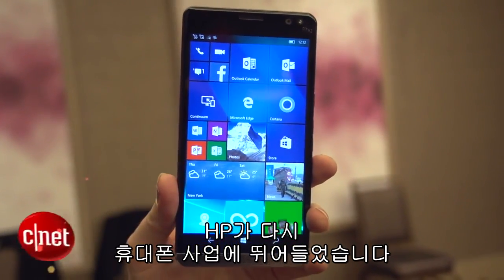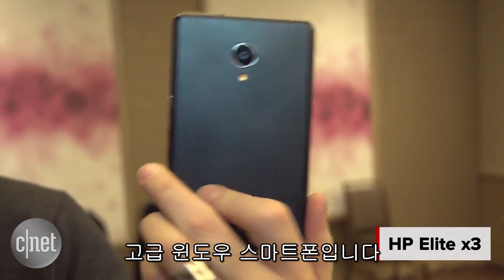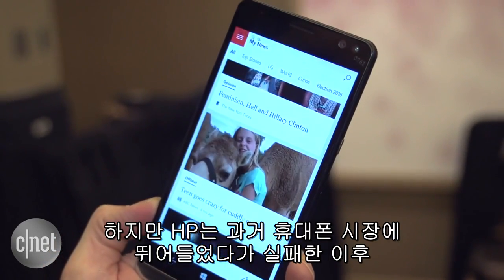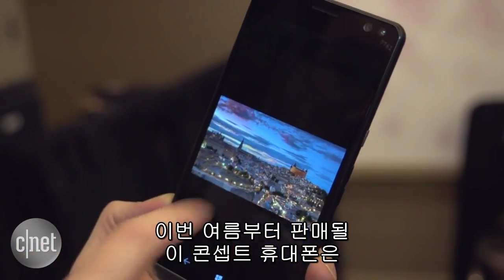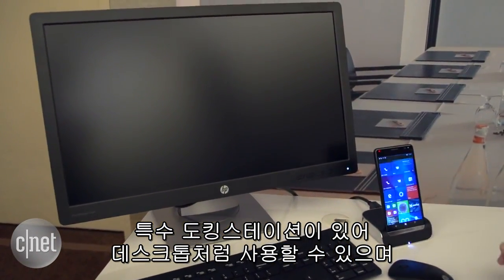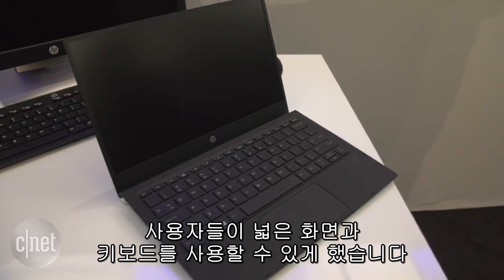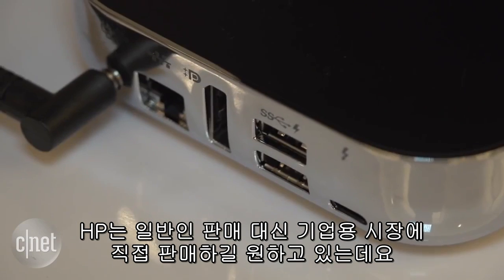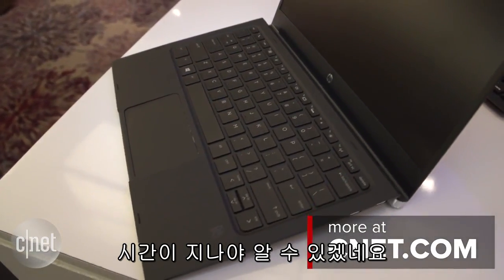HP 엘리트 X3 “PC처럼 쓰는 윈도우10 스마트폰 ”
MWC 2016에서 공개된 HP의 윈도우10 탑재 스마트폰 엘리트 X3을 소개한다. 이 스마트폰의 특징은 특수 도킹스테이션에 장착해 PC처럼 사용할 수 있는 것이다.

엘리트 X3은 전용 액세서리인 모바일 익스텐더에 연결해 PC처럼 사용할 수 있는 업무 활용성을 크게 높인 스마트폰이다. HP는 먼저 기업용 시장에 우선 공급할 예정으로 개인 시장 판매 여부나 가격은 아직 미정이다.